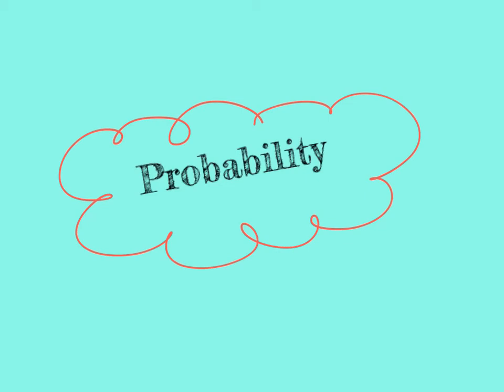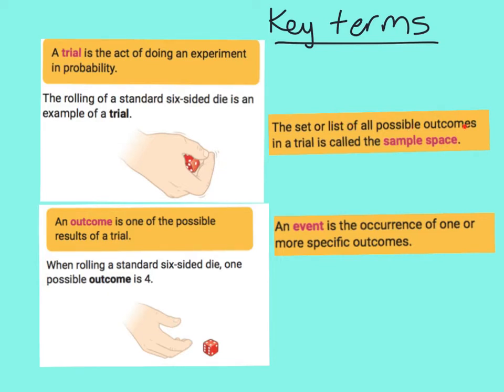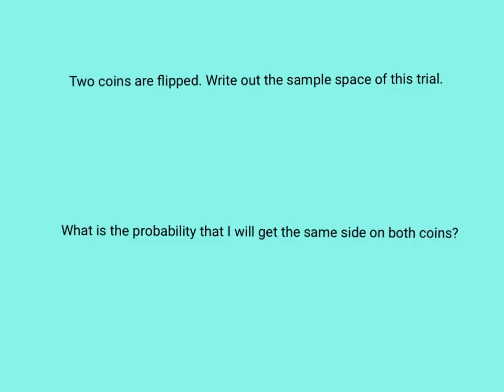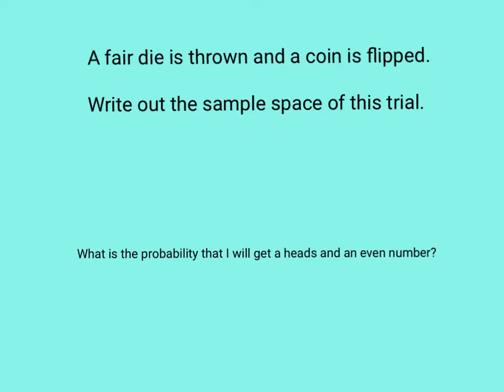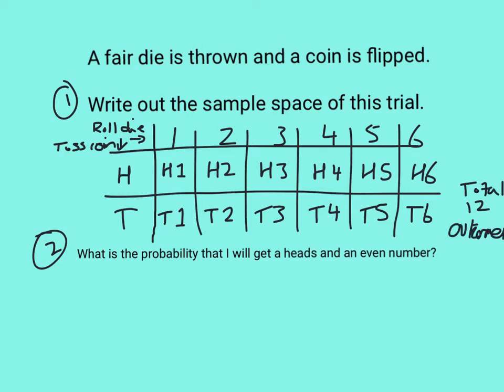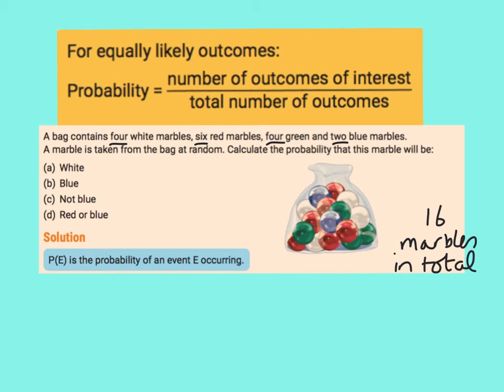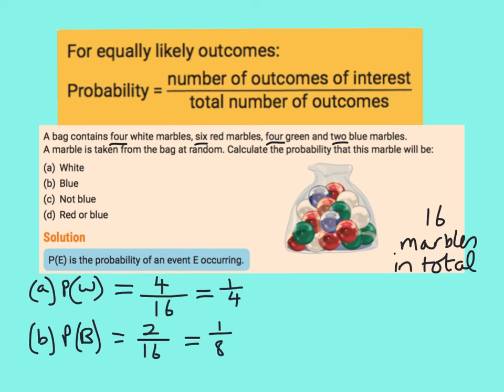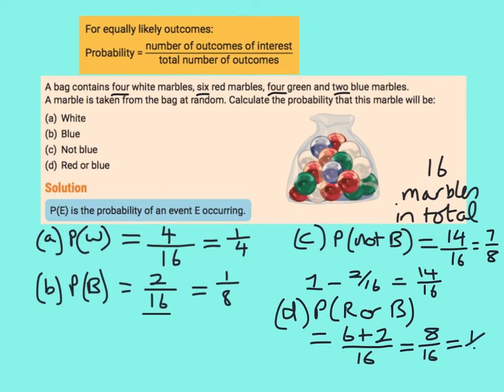Intro to Probability